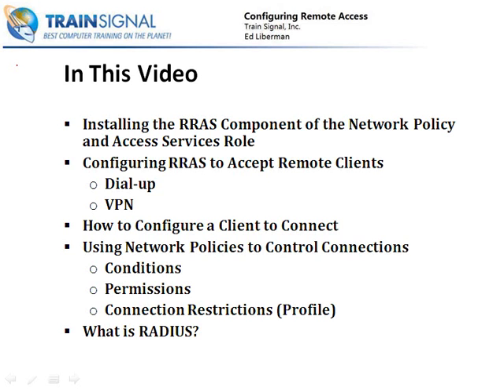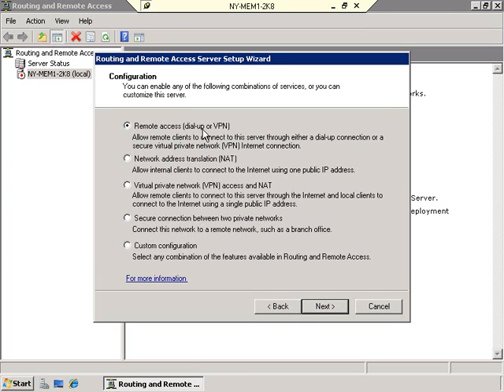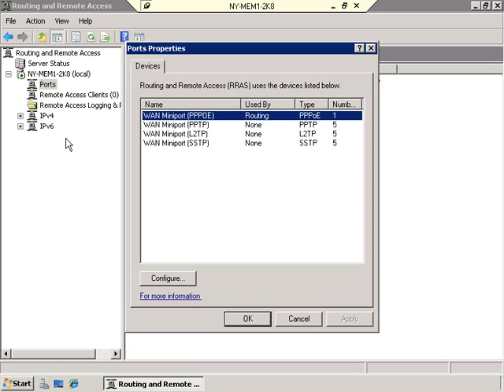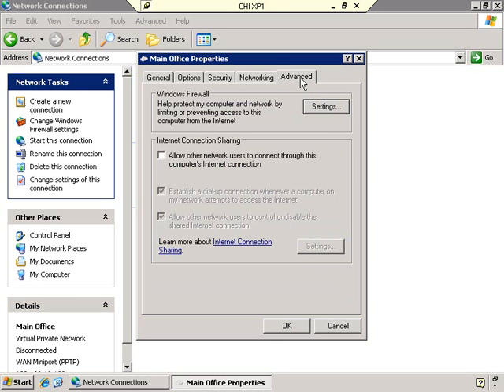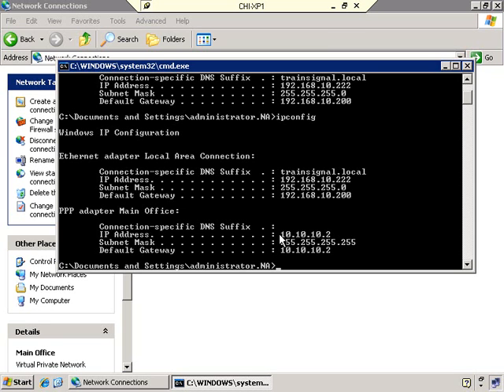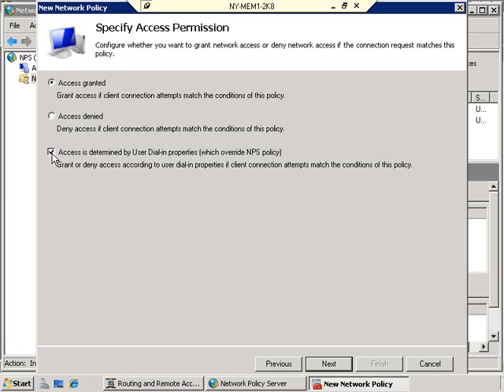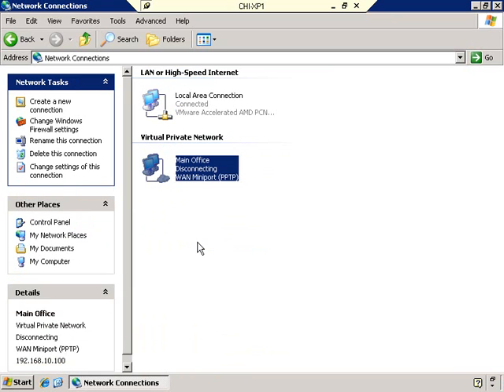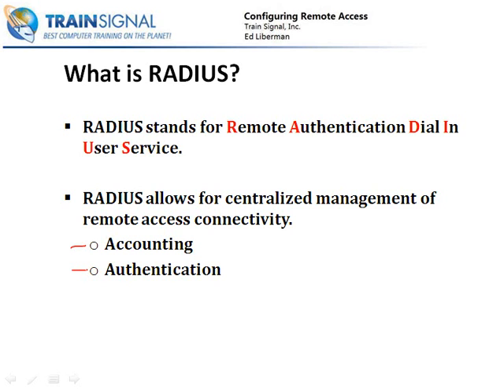Windows 2008 Network Infrastructure - 14